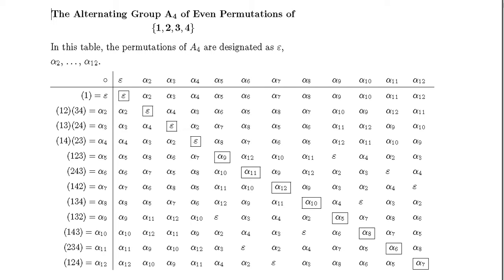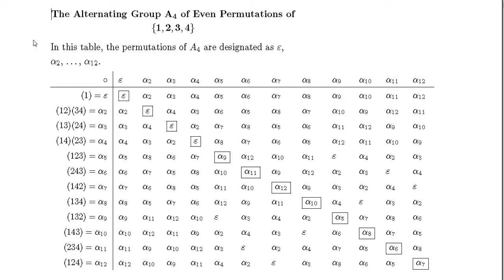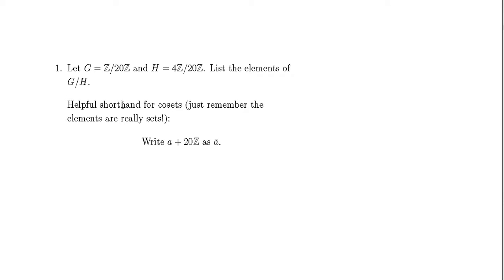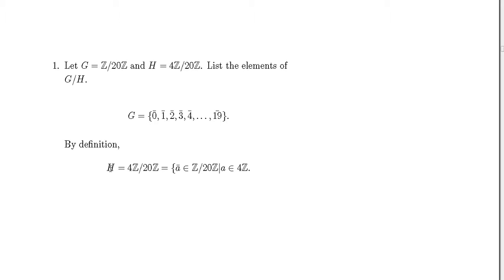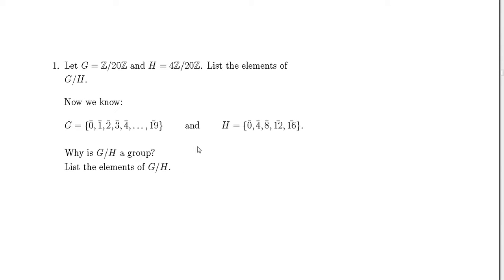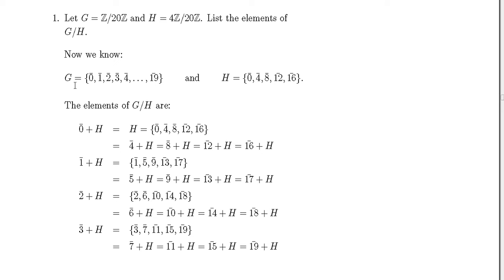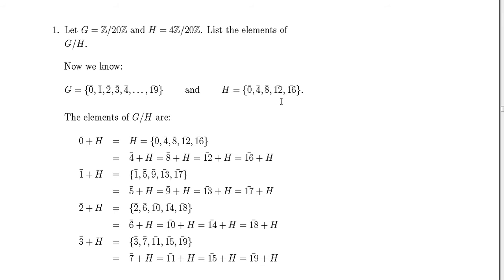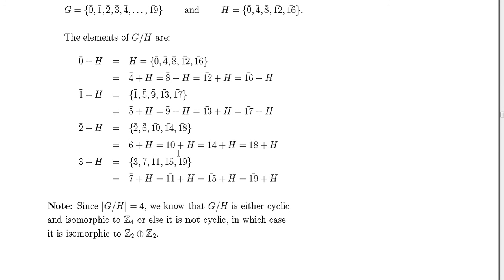Abstract Algebra Questions 1, A_4 and G/H is a Group